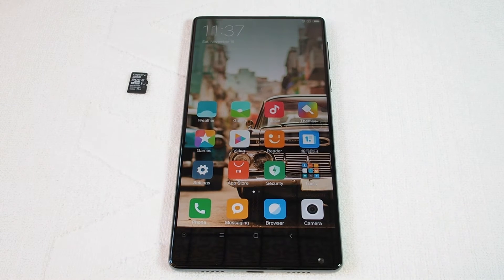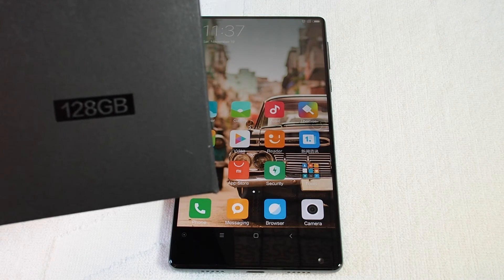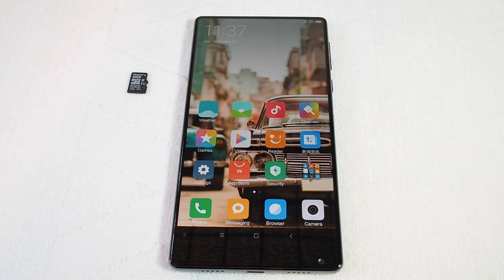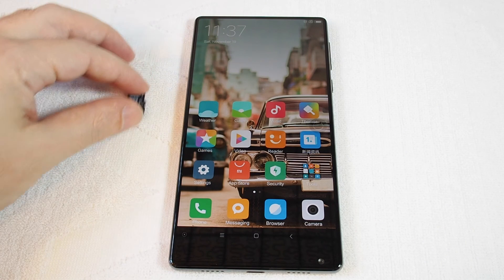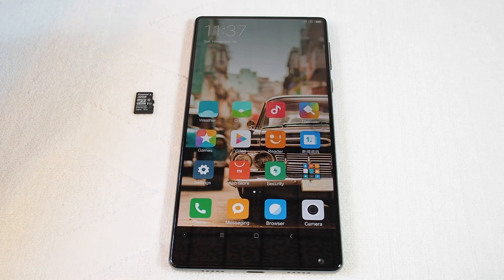Xiaomi Mi Mix - Can you change the MICRO SD card?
Can you use a microSD card on a Xiaomi Mi Mix.  Where is the SD card slot?